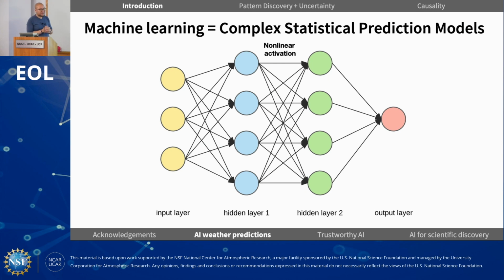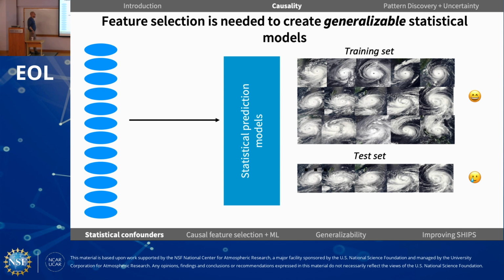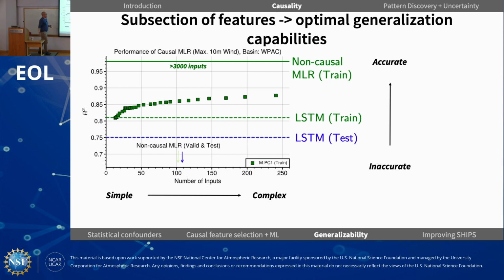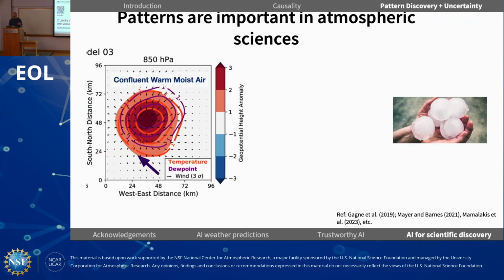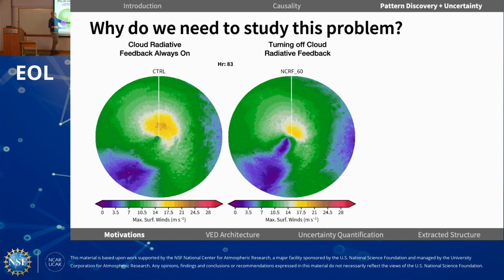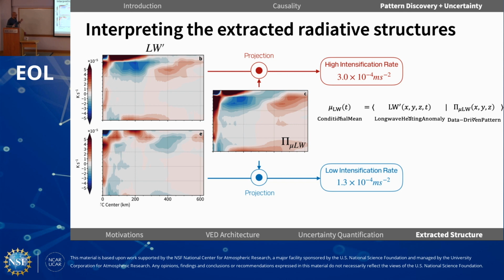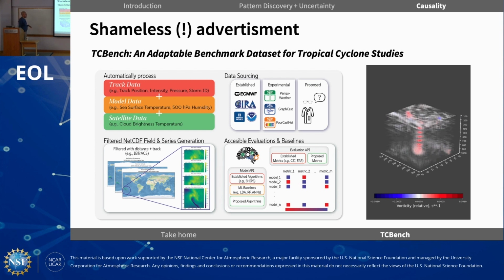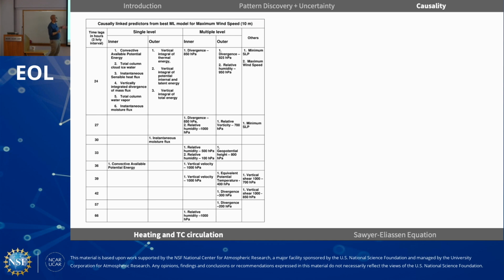EOL Seminar: Frederick Iat Hin Tam - University of Lausanne, Switzerland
TITLE: AI for Knowledge Discovery in Tropical Meteorology: Pattern Extraction, Uncertainty Quantification, and Causality

SPEAKER: Frederick Iat Hin Tam - University of Lausanne, Switzerland

ABSTRACT:  Recent advancements in machine learning (ML) have led to data-driven weatherprediction models that rival or outperform state-of-the-art numerical weather predic-
tion models in short— to medium-range forecasts. In order to expand the utility of
ML tools in weather prediction and research, practitioners need to have high trust in
these tools. The adoption of Explainable Artificial Intelligence (XAI) tools is critical as
they show how the ML models make their predictions. Furthermore, it is important to
show that ML models can be used to obtain new physical insights on different weather
forecasting problems, such as the intensification of tropical cyclones.